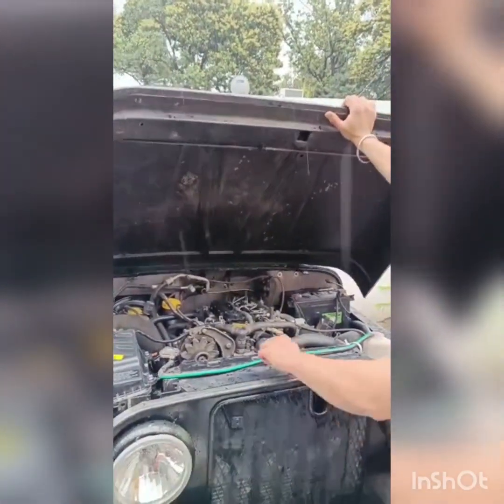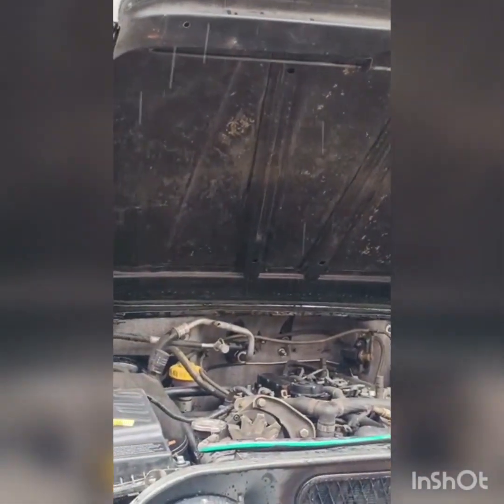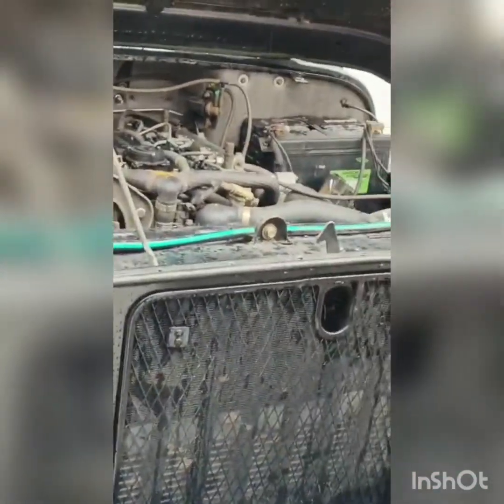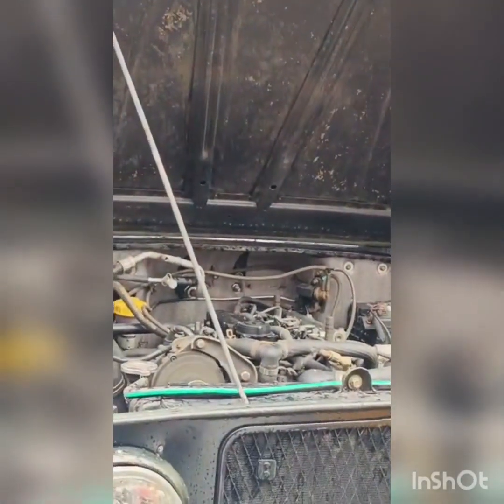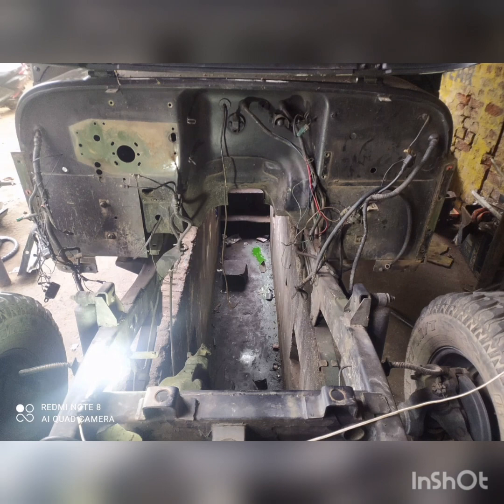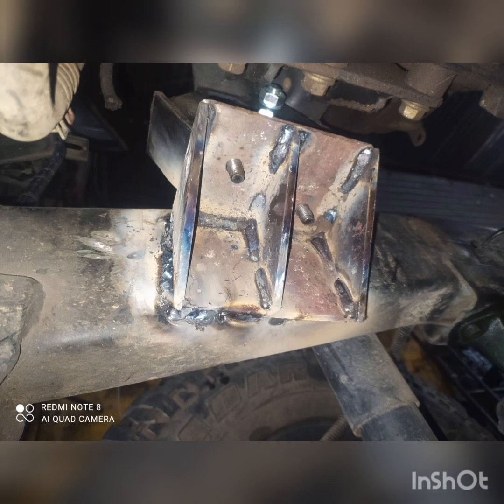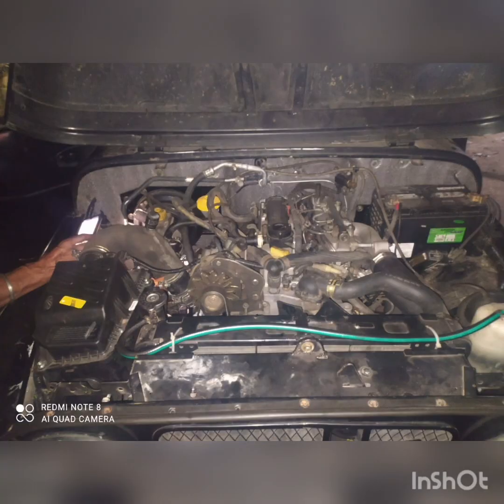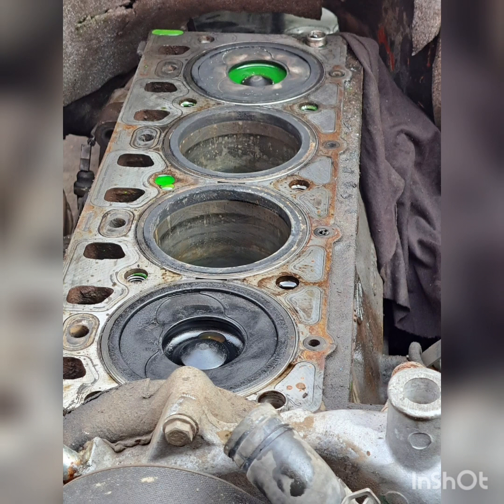MM550 to Thar CRDE